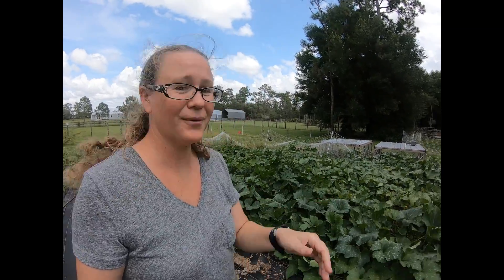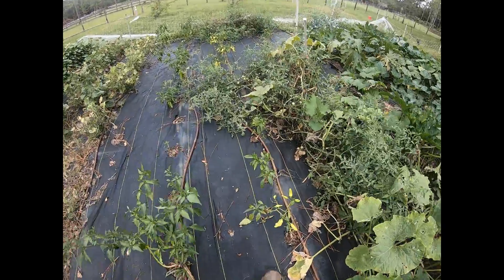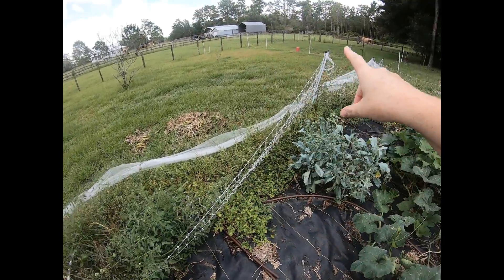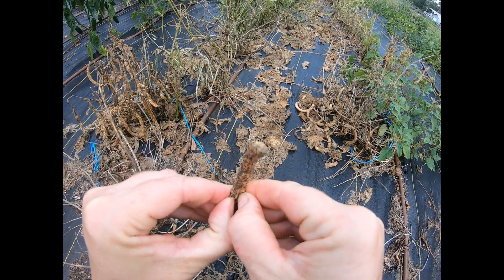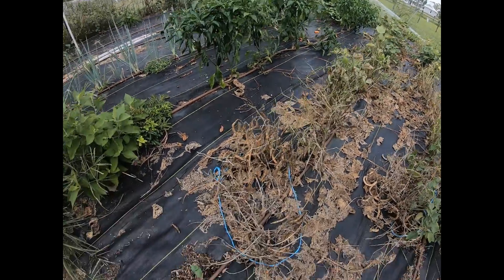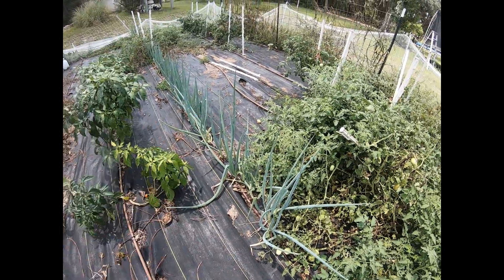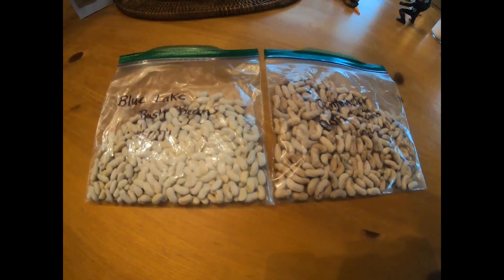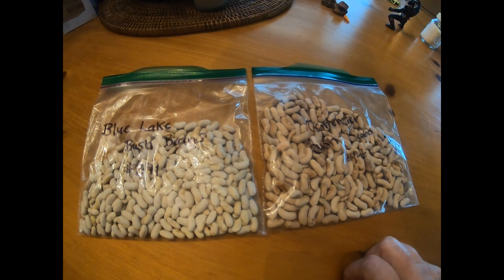June Garden Tour, Plus Green Bean Seed Saving! || Homestead Seed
My garden update, plus how I save green bean seeds for the future!

Homestead Seed